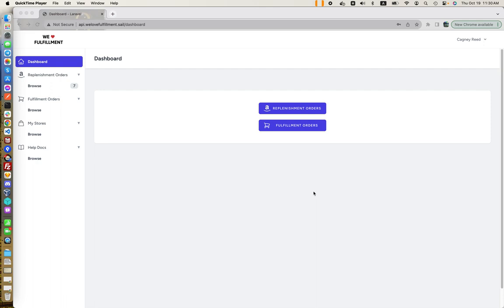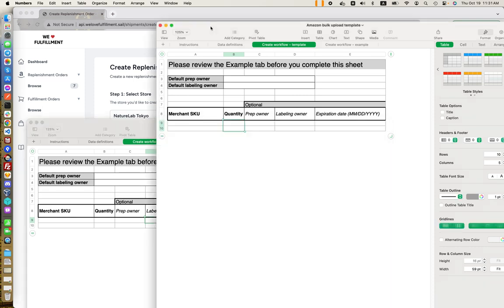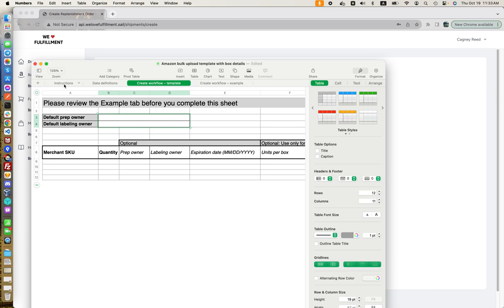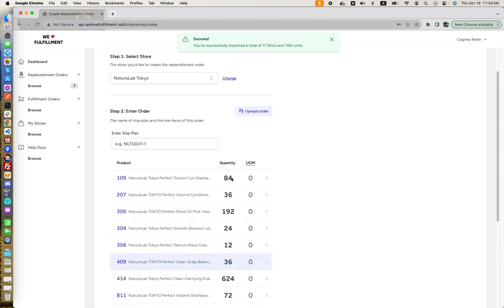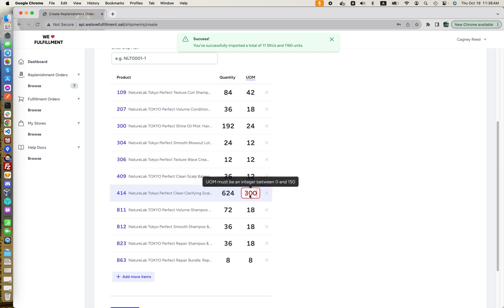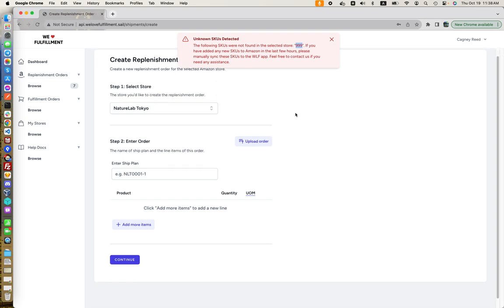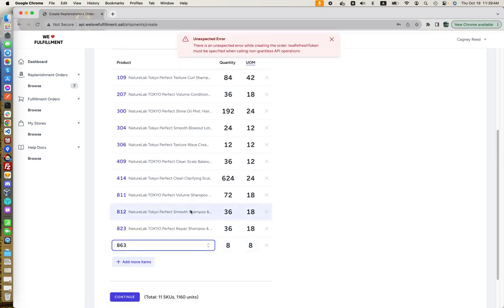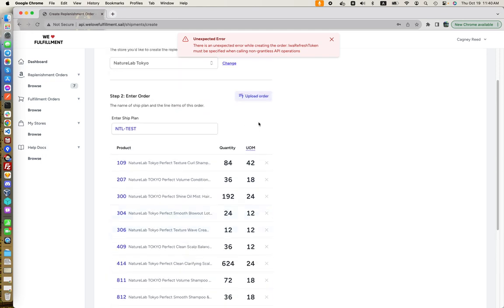How to create a new FBA replenishment order by uploading a spreadsheet?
The 'Upload order' menu in the 'Create Replenishment Order' page accepts spreadsheet upload, and will load SKUs and QTYs from the spreadsheet into the order creation form automatically.